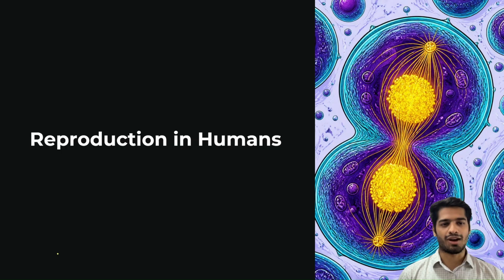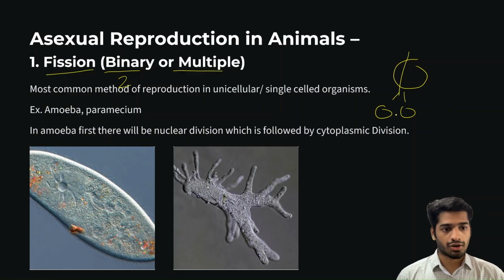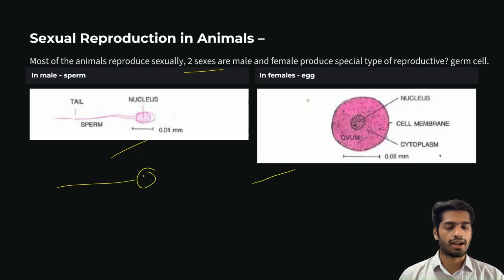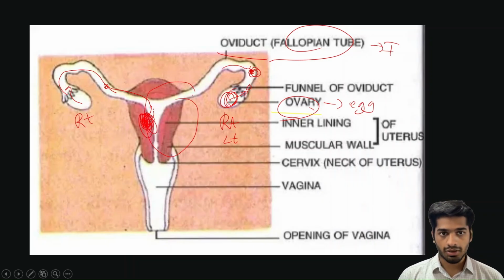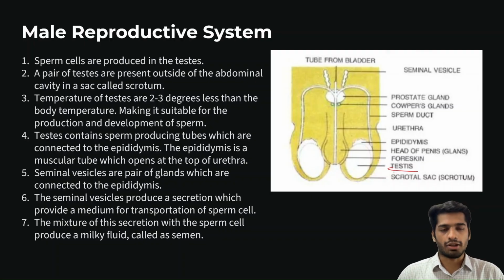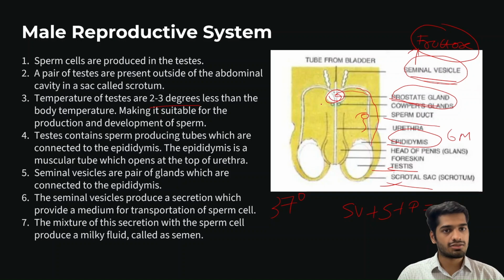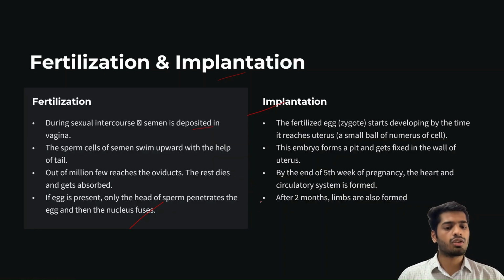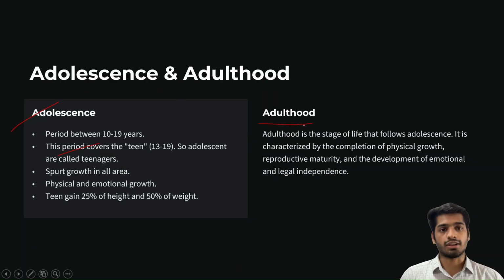Reproduction In Humans | Class 8 ICSE | One-Shot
Welcome! I'm Pranav Nair a medical student, biology educator, and competitive boxer, passionate about making science simple and inspiring others through education and sport.

On this channel, you'll find:

* 🧠 Human Anatomy
* 📚 Biology Lessons & Exam Preparation
* 💪 Physiotherapy & Medical Education
* 🥊 Combat Sports, Training & Sports Science
* 🎥 Practical learning tips for students

Whether you're preparing for school exams, studying medicine, or simply curious about the human body, you'll find clear, engaging, and easy-to-understand content designed to build strong concepts.